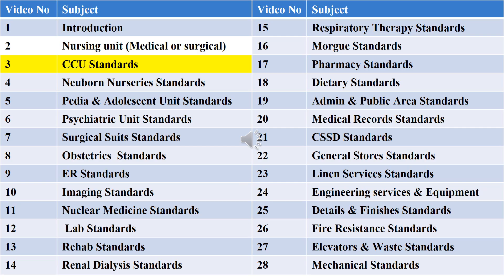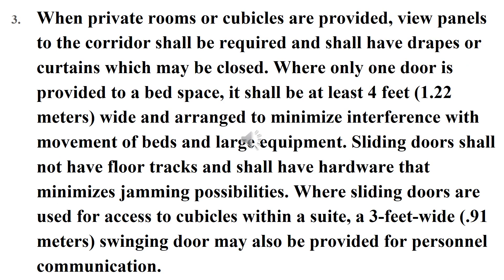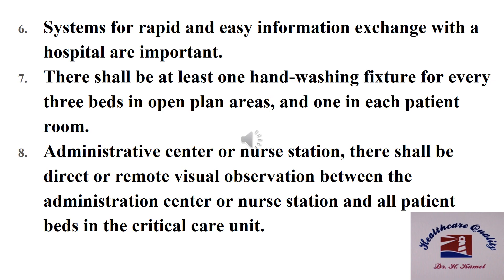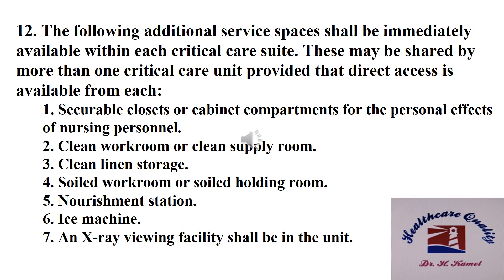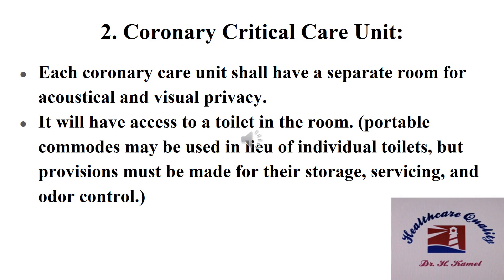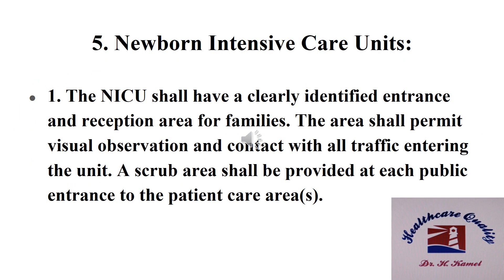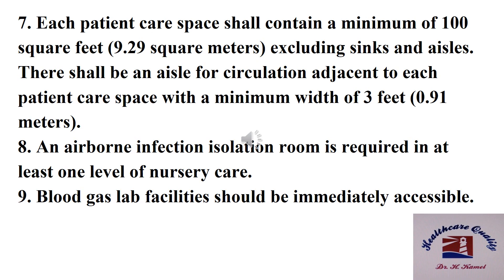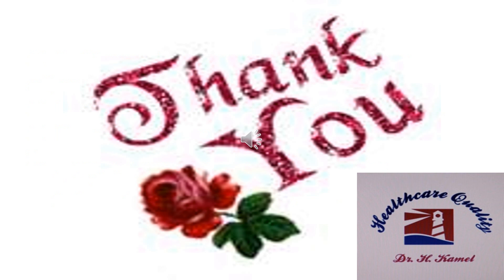Standards for constructing & equipping new healthcare facility Video 3 CCU